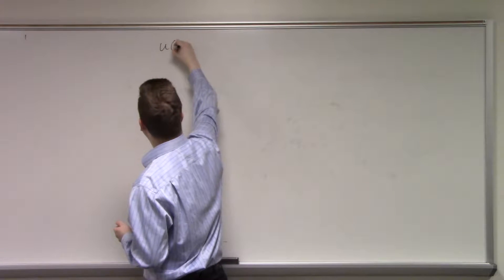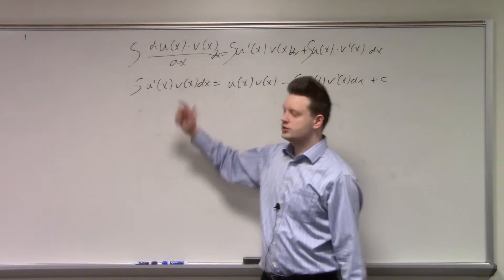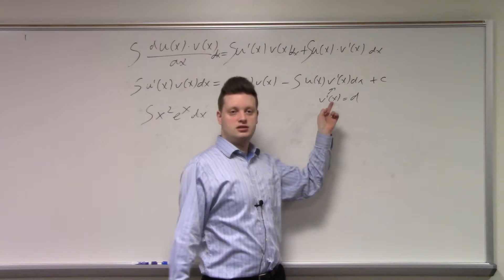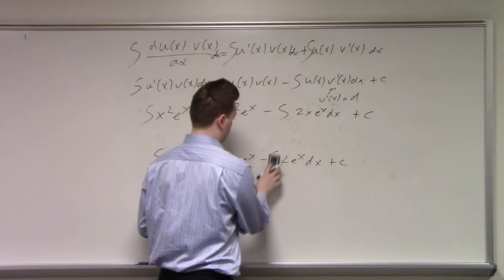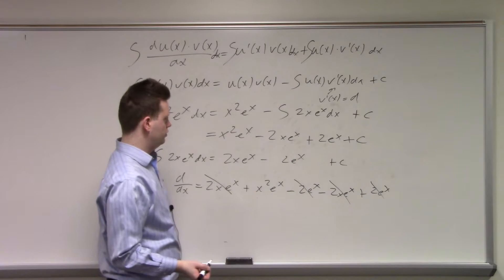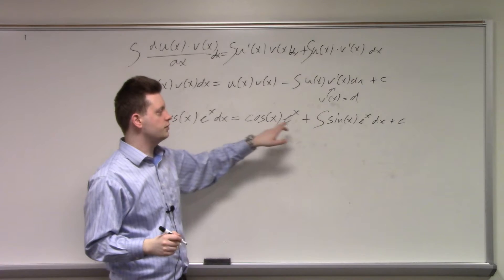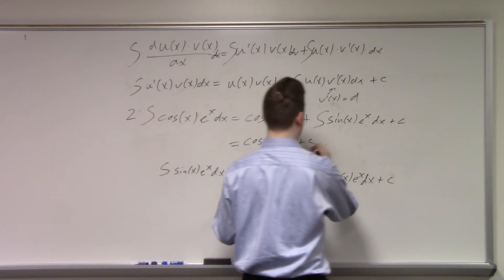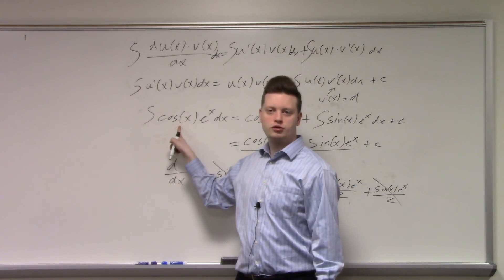Integration by parts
This video shows how integration by parts work with two examples.